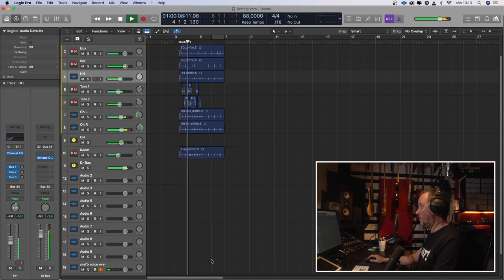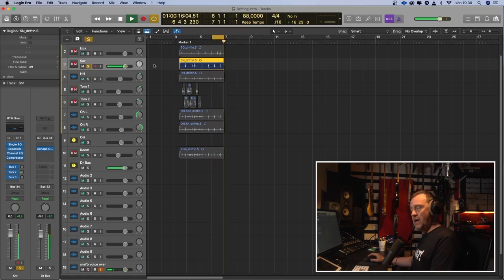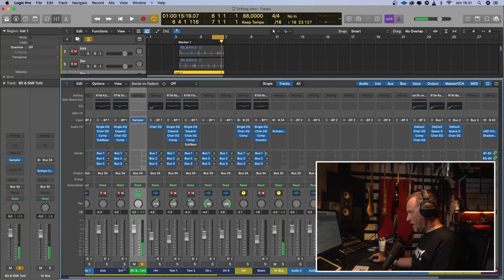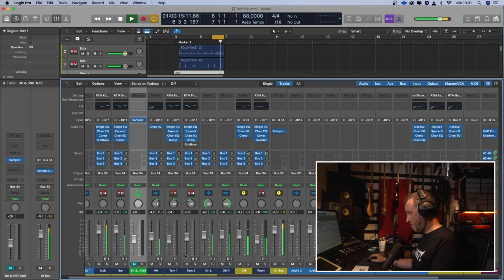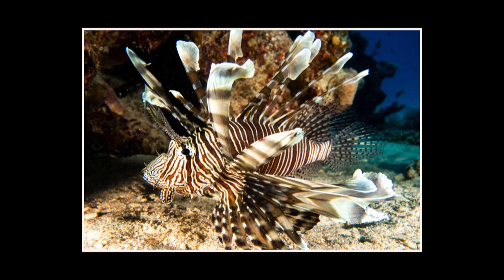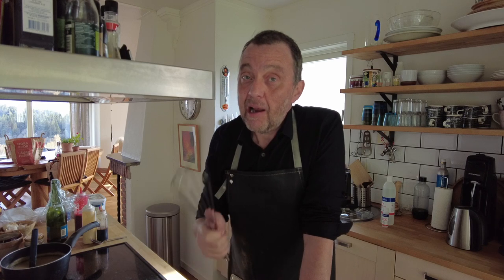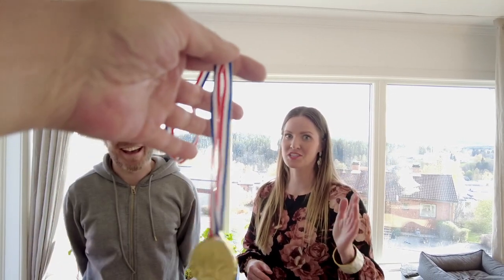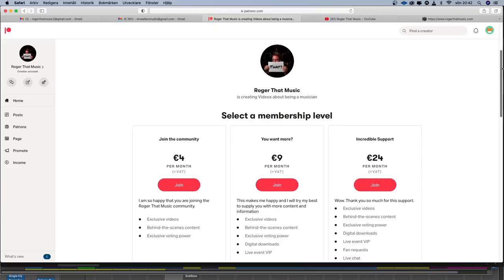How do You Challenge Yourself?